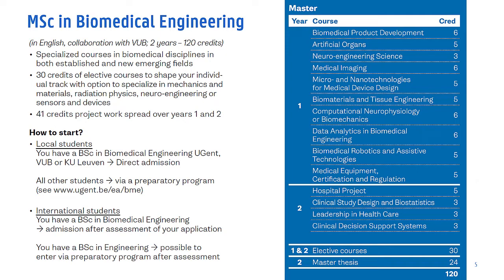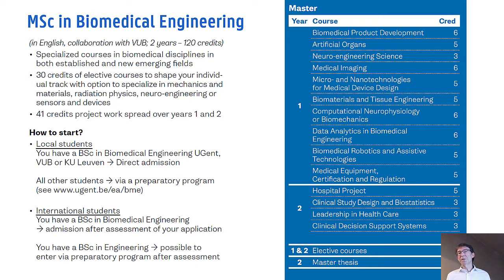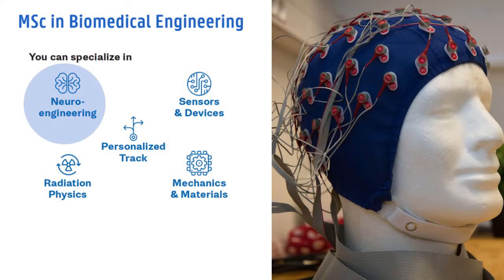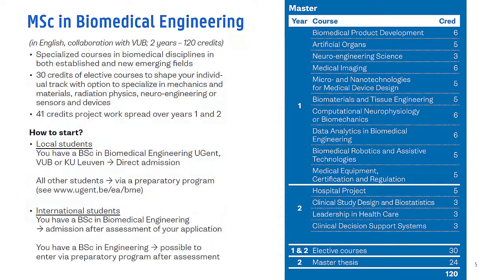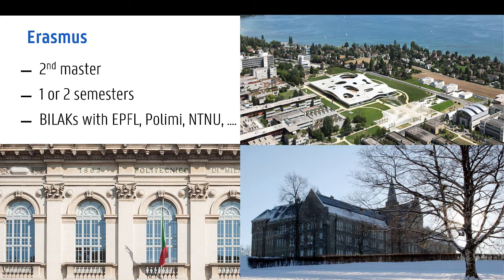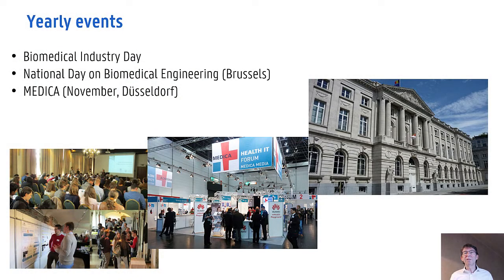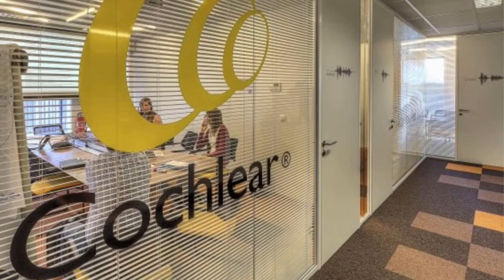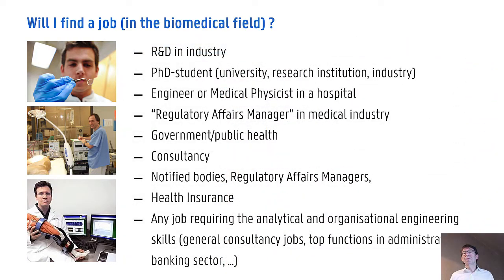Info Master in Biomedical Engineering (english)